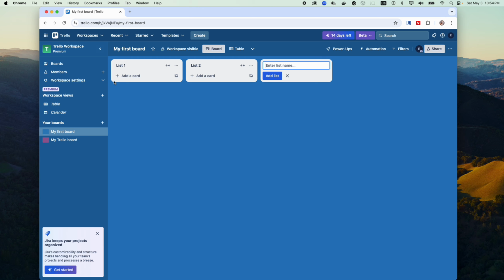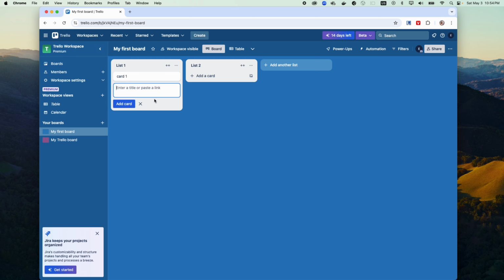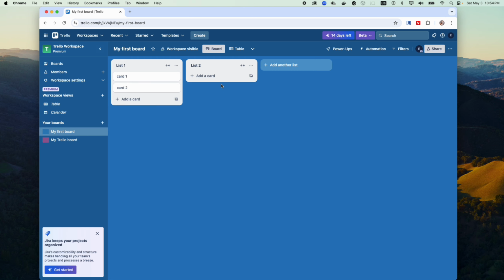How To Add Lists And Cards In Trello